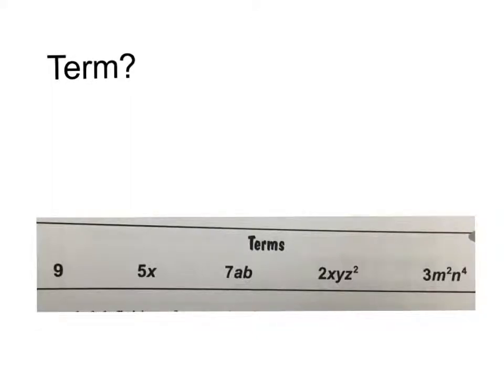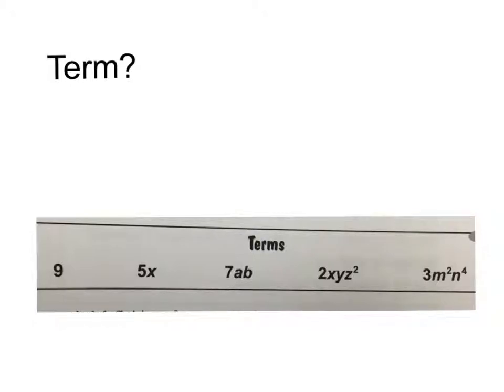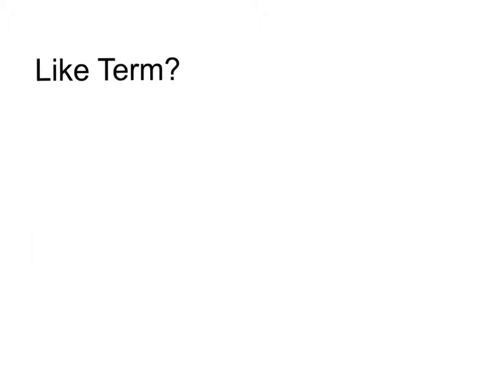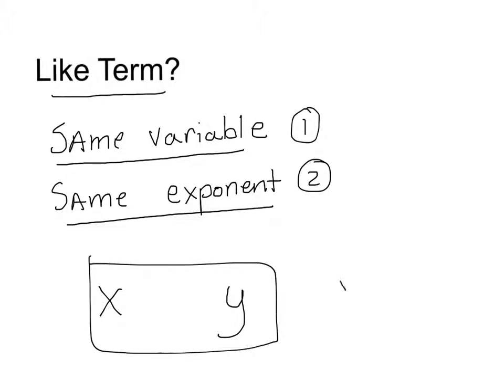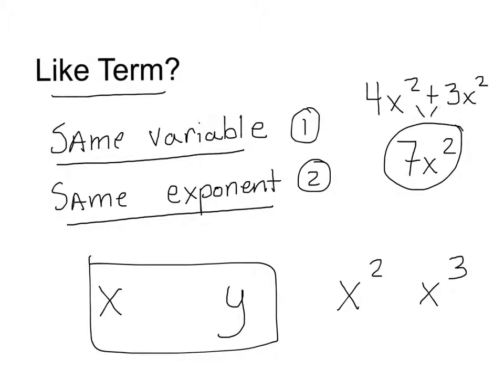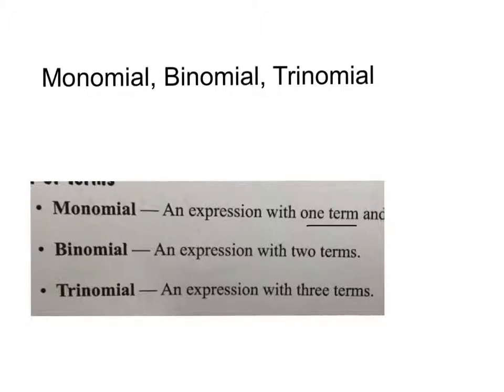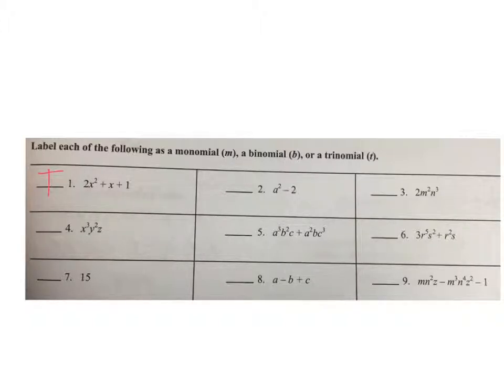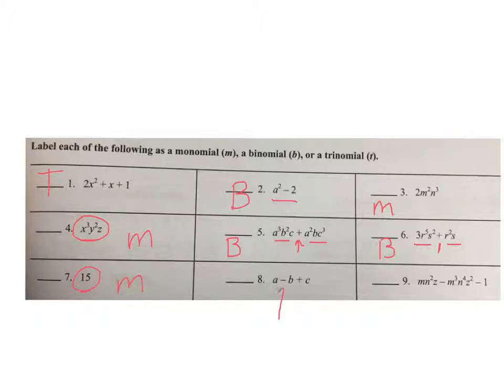Video 1: Terms, Monomials, Binomials, Trinomials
What is an algebraic term?

Algebra math

Robert Garrett